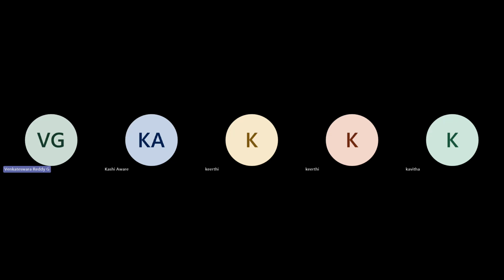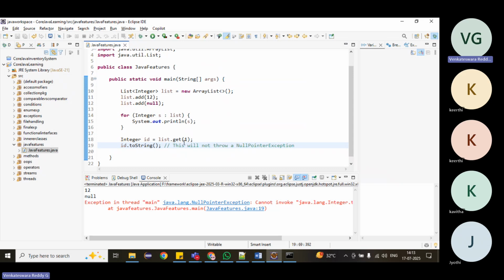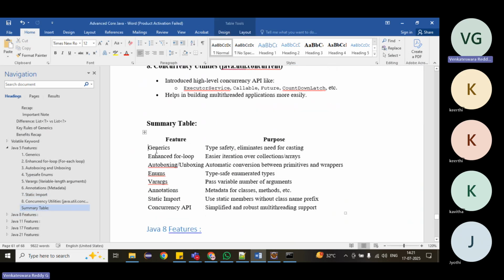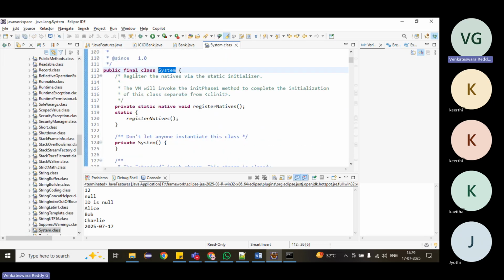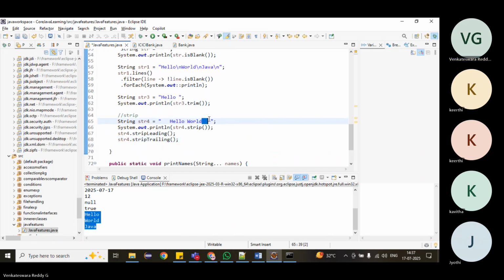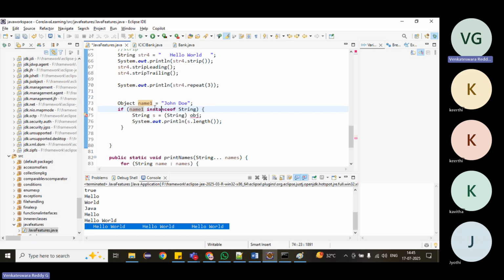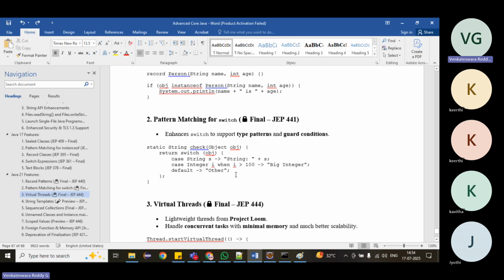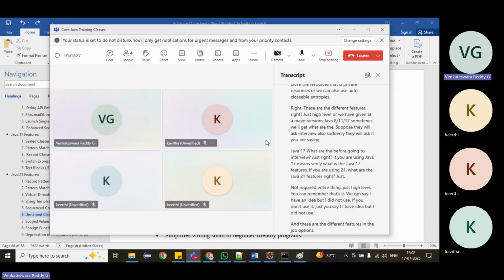Day 25 : Top Features from Java 5 to 21 | Must-Know Upgrades for Every Developer!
Level Up Your Java Skills with this power-packed video where we break down the most important and game-changing features introduced in Java 5, 8, 11, 17, and 21! Whether you're preparing for interviews, upgrading legacy code, or just passionate about modern Java, this is a must-watch!

📌 Highlights Covered:
✅ Java 5 – Enums, Generics, Annotations, Varargs
✅ Java 8 – Lambda Expressions, Streams API, Functional Interfaces, Default Methods
✅ Java 11 – var for Lambda, HttpClient API, String & File Enhancements
✅ Java 17 – Sealed Classes, Pattern Matching for switch, JEP Highlights
✅ Java 21 – Virtual Threads, String Templates, Scoped Values, Unnamed Classes

💡 Stay ahead in your career by mastering these features and learning how Java has evolved!

📅 Perfect for: Students, Java Developers, Interview Prep, and Tech Enthusiasts!